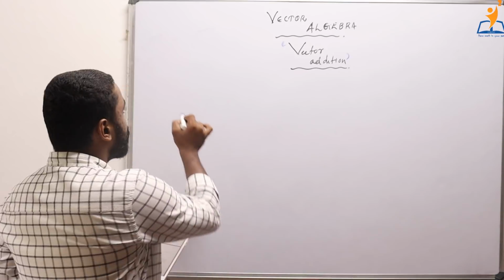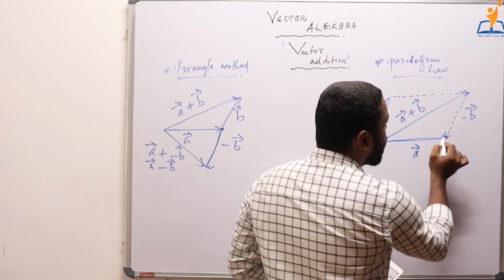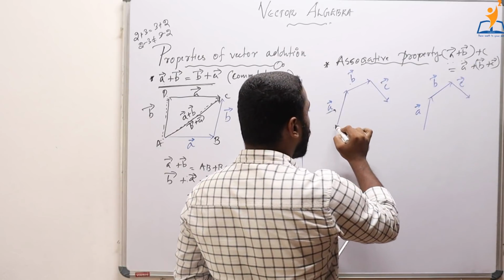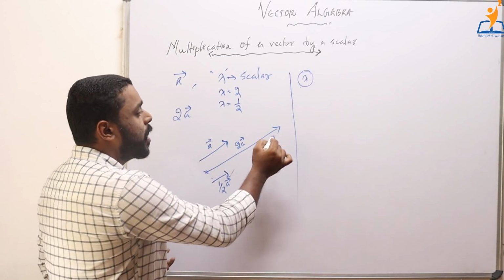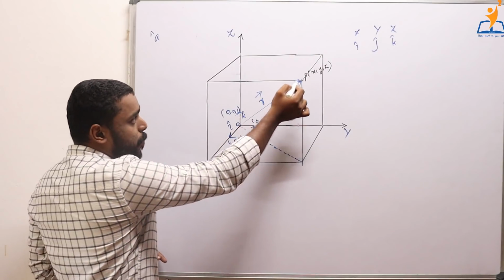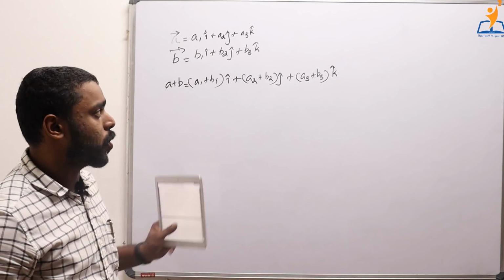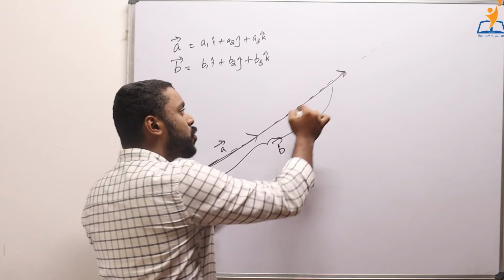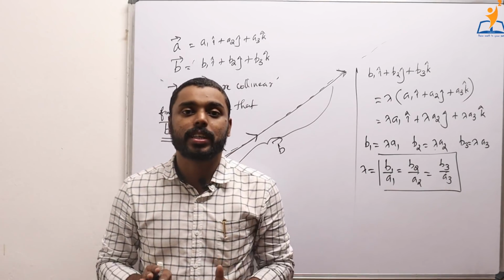class 12| NCERT | chapter 10| vector algebra | part 2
In this class we will discuss about
1.vector addition
2.properties of vector addition
3.multiplication of a vector  by a scalar
4.components of vectors
5.componentvise vector addition,subtraction ,multiplication etc
6. condition for collinearity of vectors
Class 12 vector algebra parts